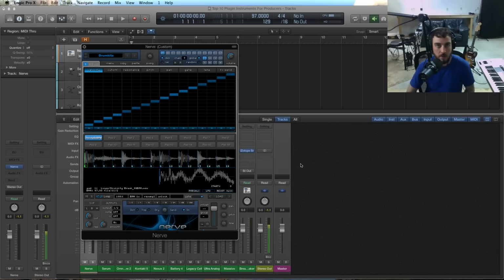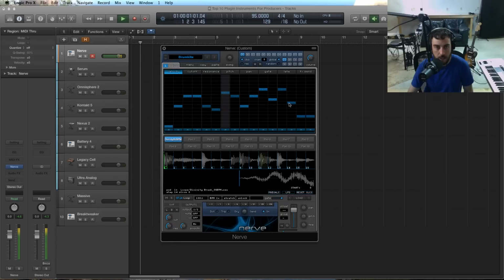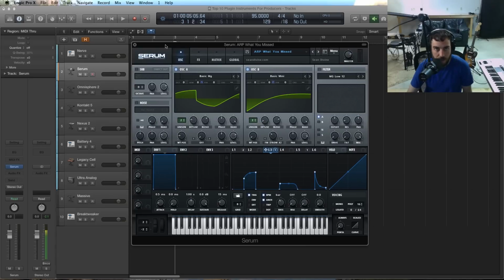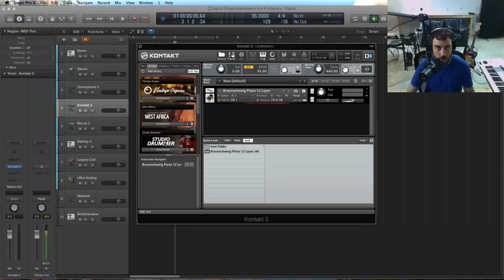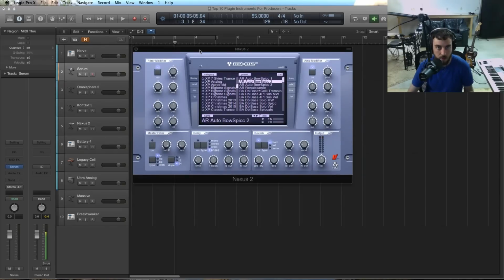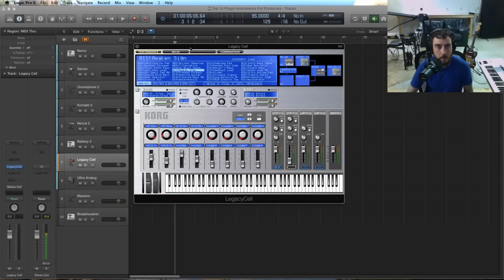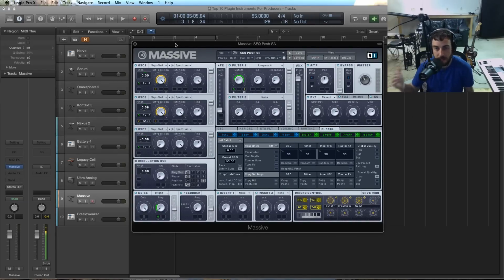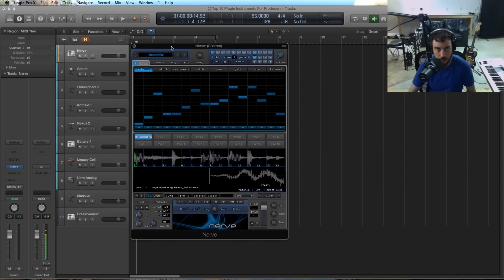Top 10 Must Have Instrument Plugins For Producers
Here are my most used synths, samplers and drum machine instruments!